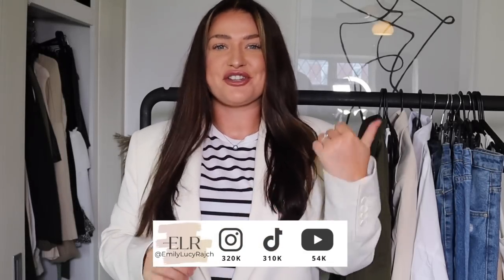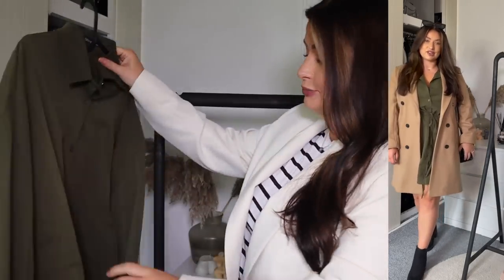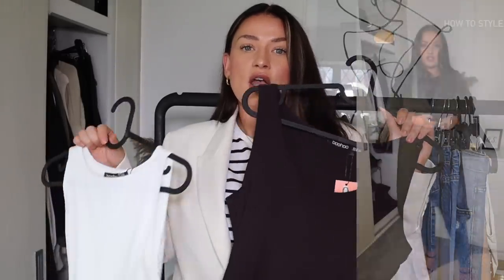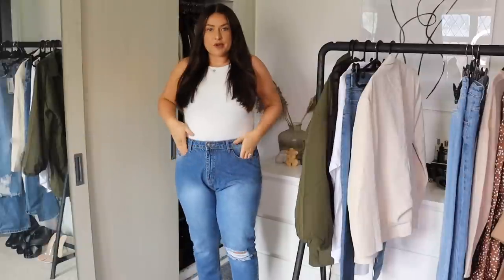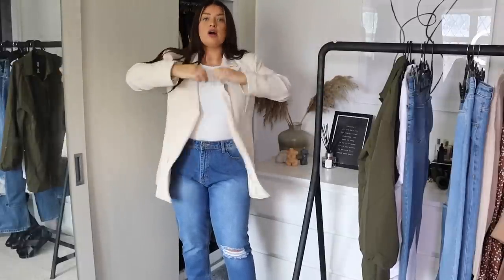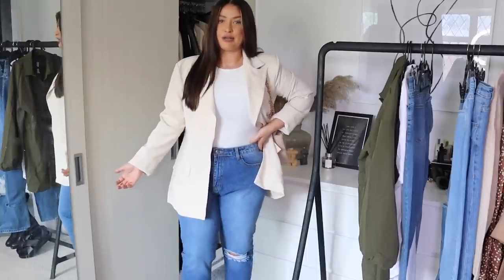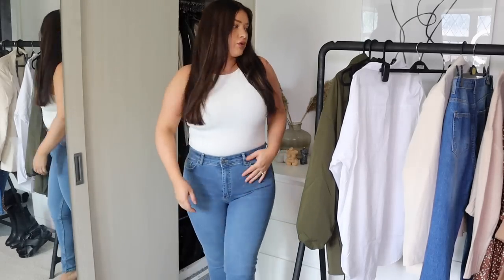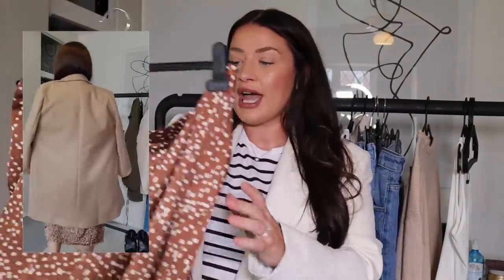CAPSULE WARDROBE PIECES FROM BOOHOO - MIDSIZE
Hey, gals!

Here's my capsule wardrobe picks from Boohoo !
These outfits are all about been flattering and comfortable but still stylish! (AD)

THINGS YOU MIGHT WANT TO KNOW:

HEIGHT: 5FT 2.3
SIZE: SIZE 12-14
AGE: 31 YEARS OLD

ISIF: EMILYLRX50
LOOKFANTASTIC: LFEMILYLR
BOOHOO: EMILYLR
HELIOCARE: HELIO118
NASTYGAL: EMILYLR35
SHEIN: EMILYLUCY15